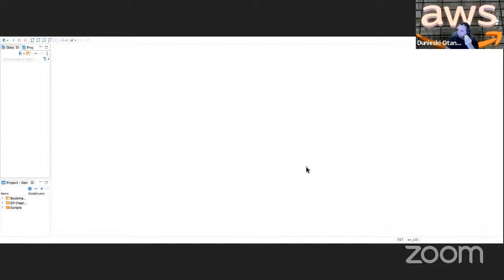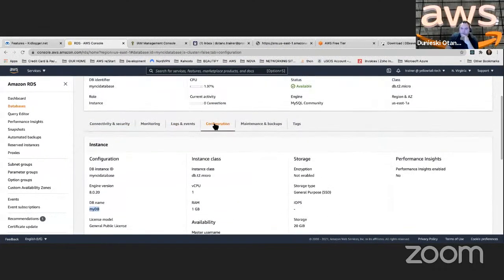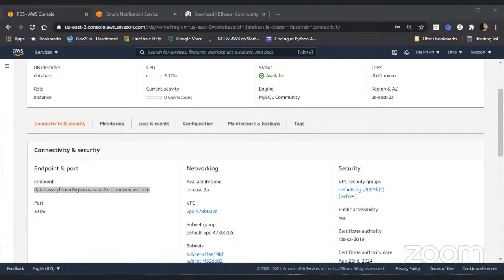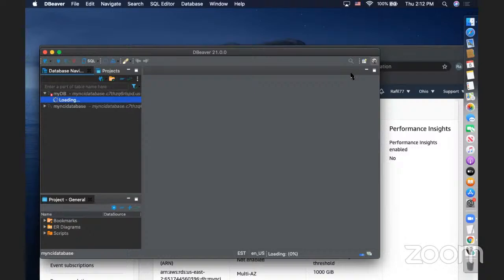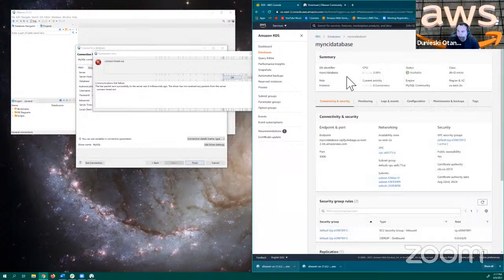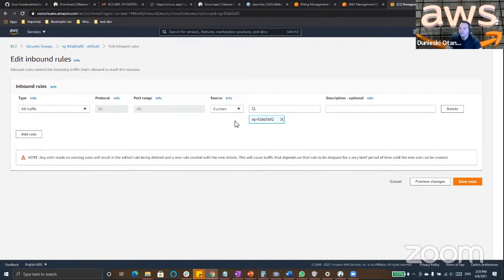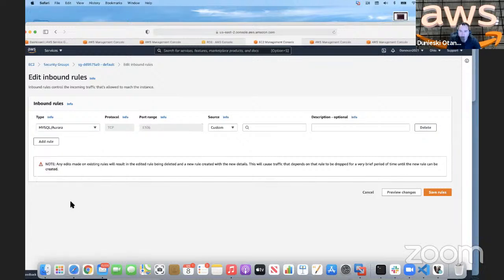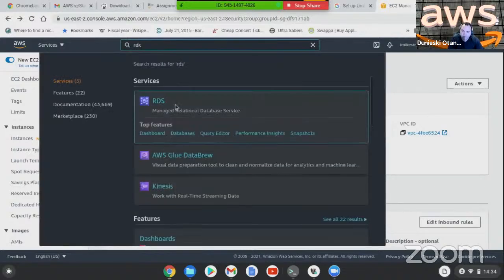Connect AWS RDS Instance to DBeaver